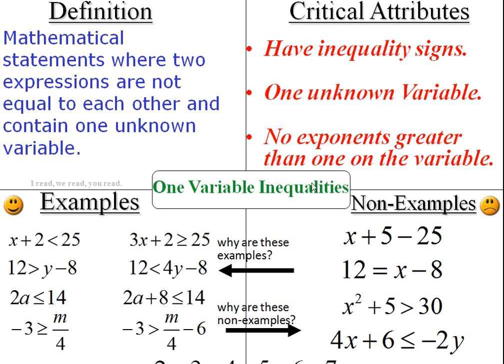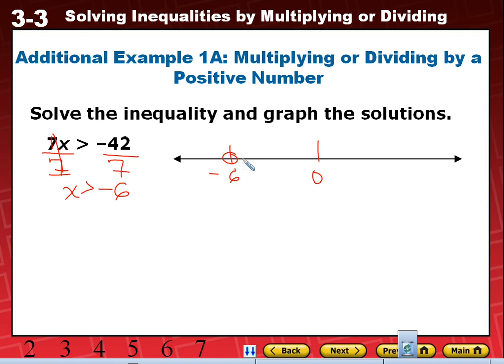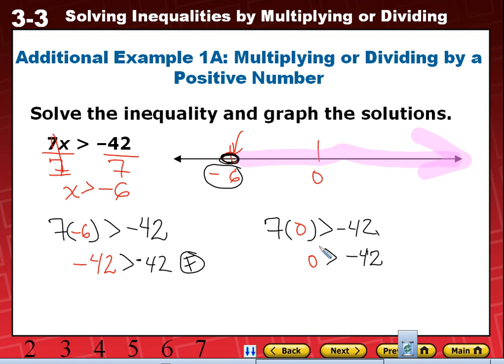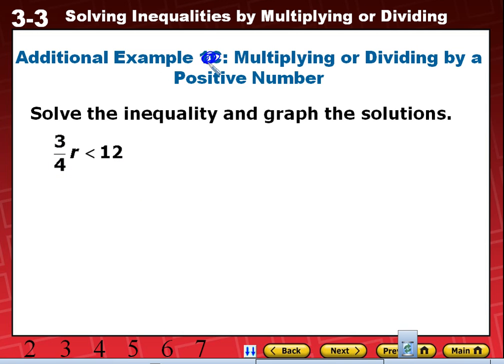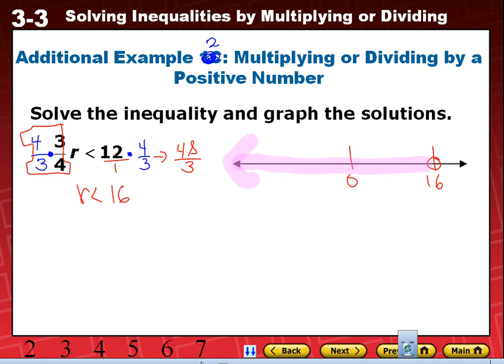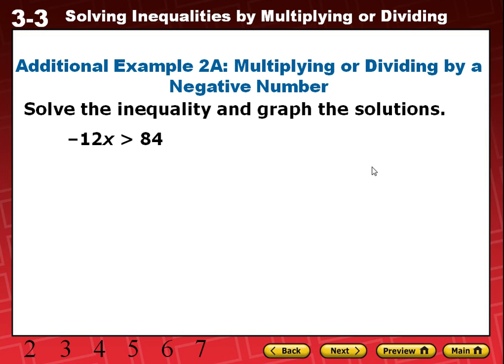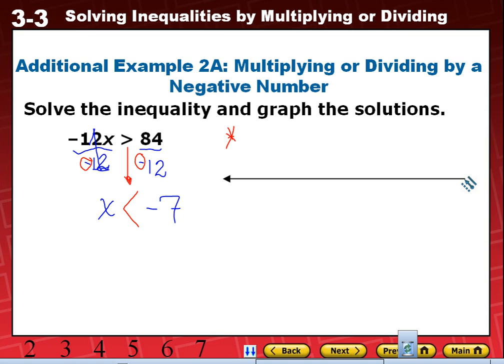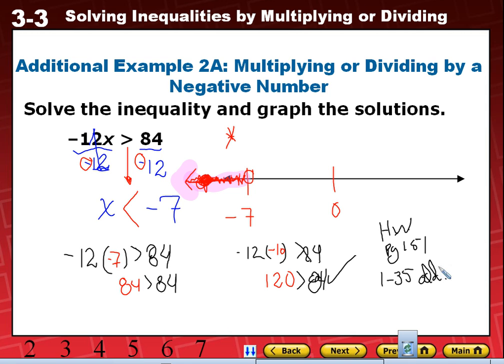Mr Q's Solve and Graph One Variable Inequalities Product & Quotient